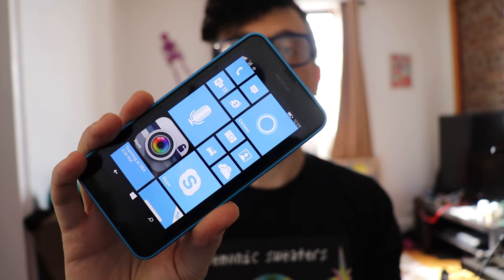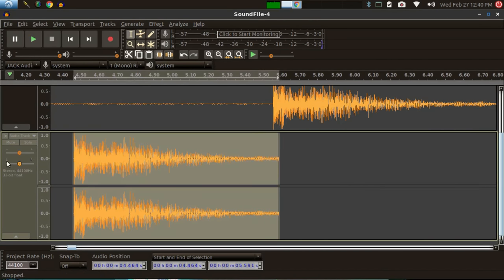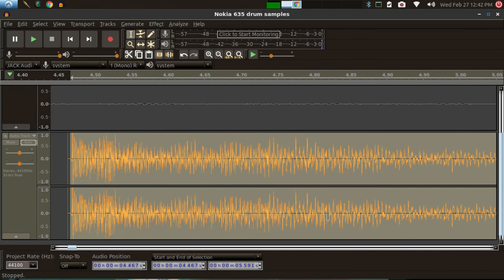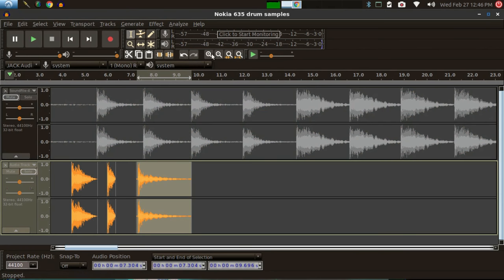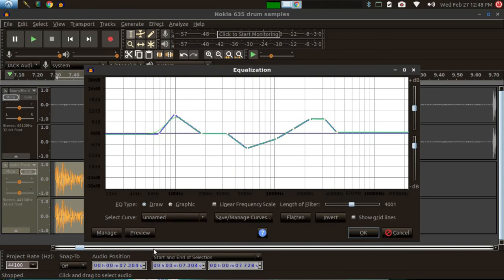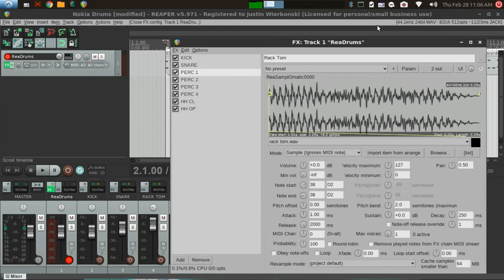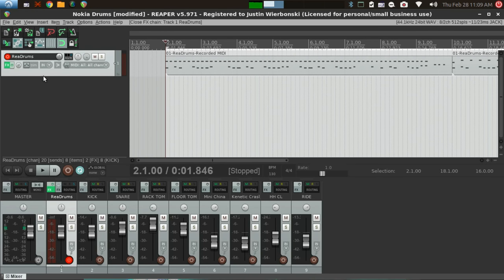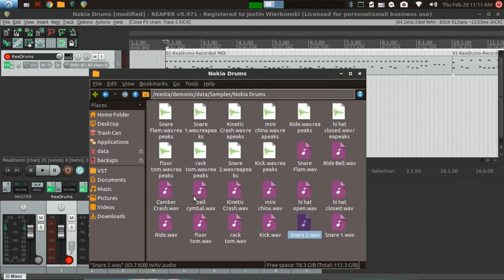Drum Sampling On A Windows Phone And Audacity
For this Audacity tutorial I decided to put my old Nokia Lumia 635 Windows phone to use, and recorded a whole set of individual drum hits all on the phone, then trimmed and cleaned them up in Audacity.
They have an almost Linn Drum-esq sound to them and I really like the way they came out!